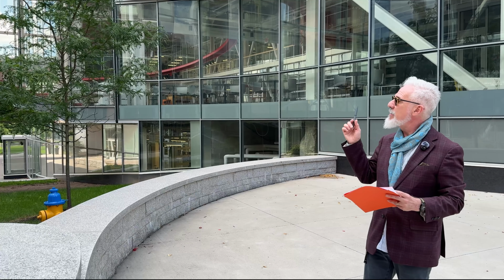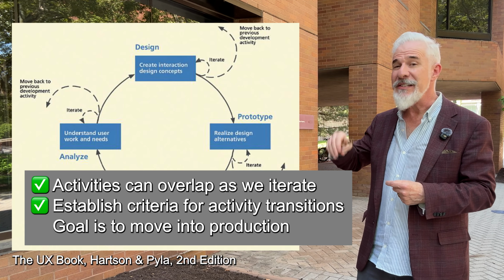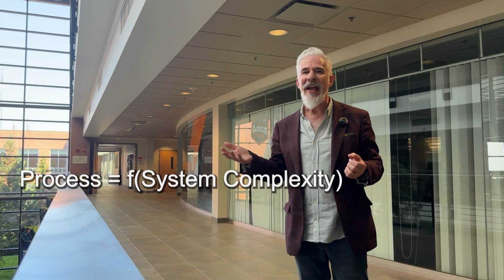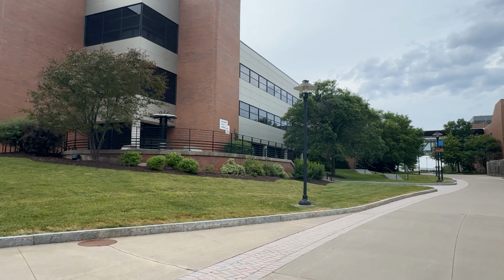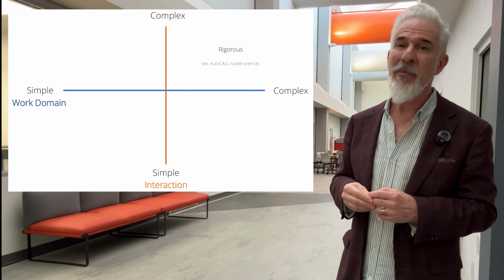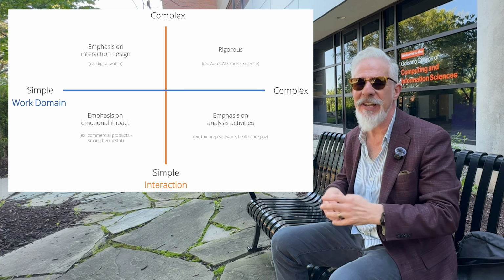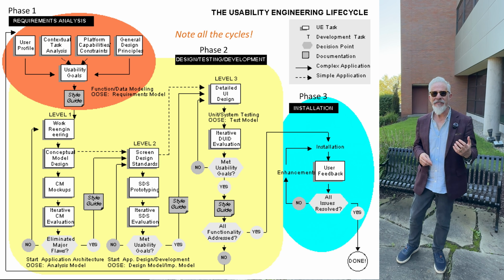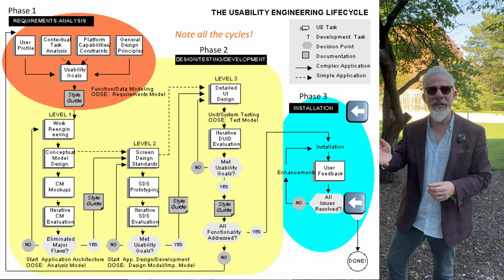Information and Interaction Design: The UX Lifecycle | HCIN 620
This HCIN 620 lecture examines how the UX lifecycle works in practice. It explains iteration within and across UX activities, criteria for moving between phases, and how UX design can align with Agile software engineering. The lecture also examines how work-domain and interaction complexity influence the design process and introduces Mayhew’s Usability Engineering Lifecycle.

The lecture content in this series is based on materials developed by Ha-Kyung (Hidy) Kong, Assistant Professor at Rochester Institute of Technology.

Released by: The Pandora / Goldstein Archive